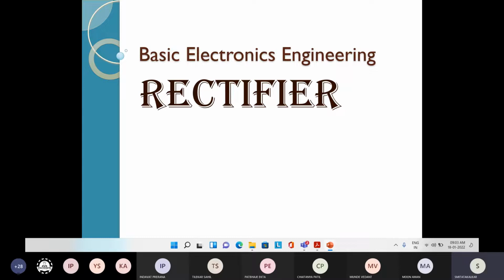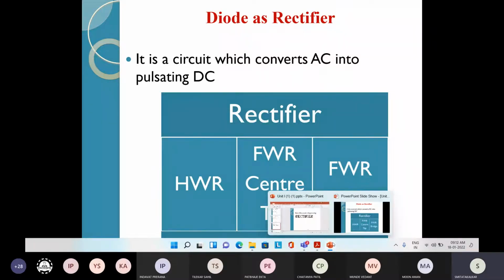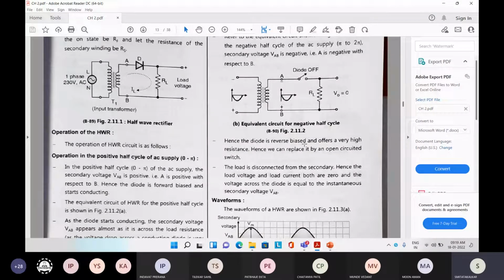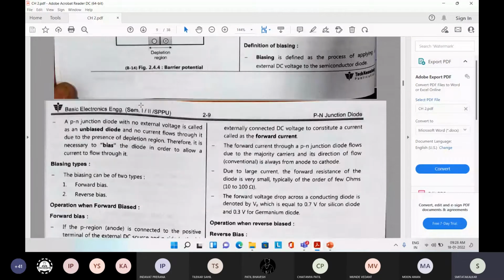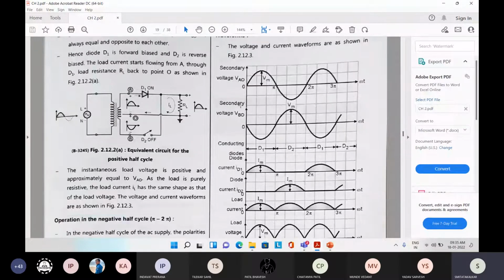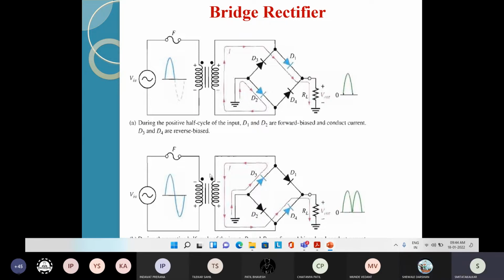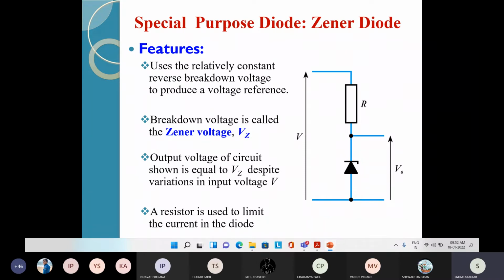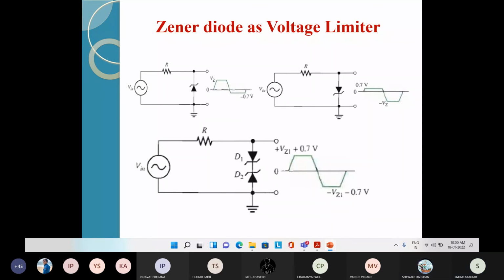RECTIFIER, HALF WAVE RECTIFIER, FULL WAVE RECTIFIER, BRIDGE WAVE RECTIFIER, DC POWER SUPPLY